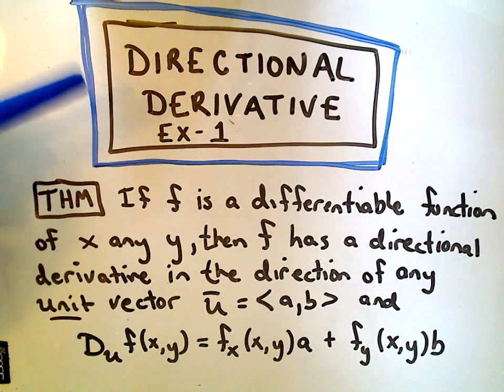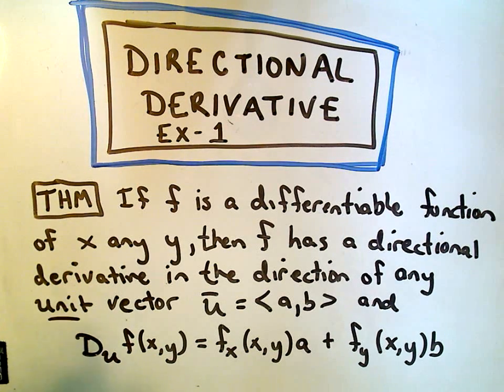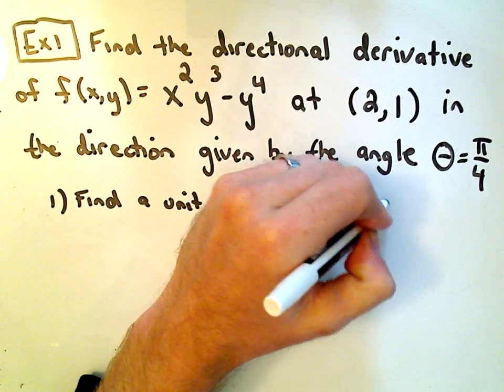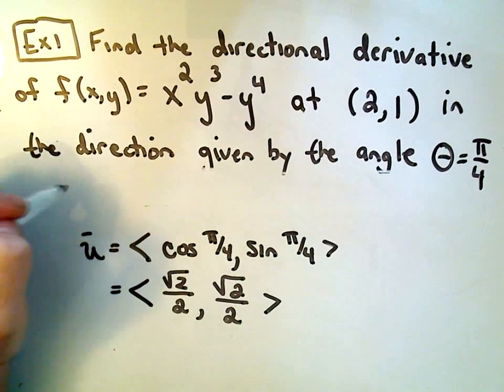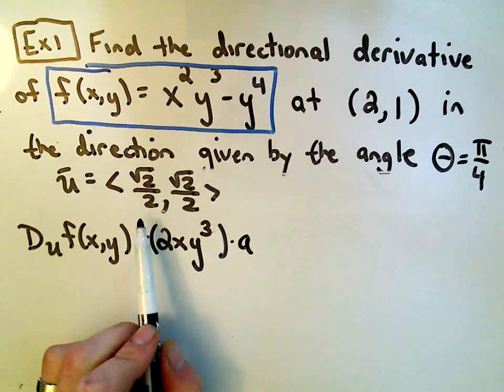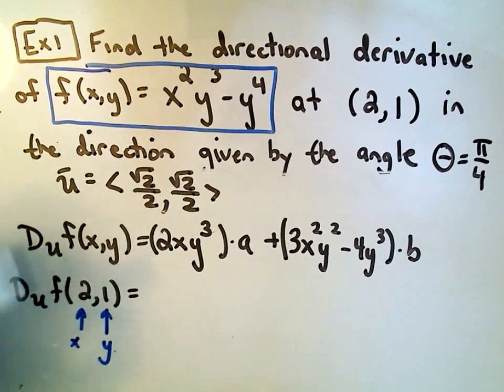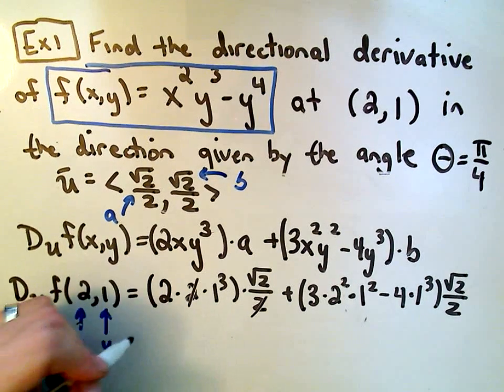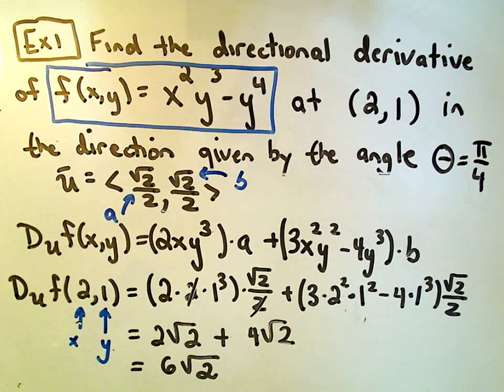Finding the Directional Derivative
How to Find the Directional Derivative: Step-by-Step Example
In this video, I walk through a practical example of finding the directional derivative of a function. By exploring how to compute the rate of change of a function in a given direction, you'll learn the formula and step-by-step process for calculating directional derivatives, a fundamental concept in multivariable calculus and vector calculus.

What You Will Learn:

Understanding the concept and formula for directional derivatives.
How to find the directional derivative at a specific point in a given direction.
Practical example solving for a function's rate of change using unit vectors and angles.